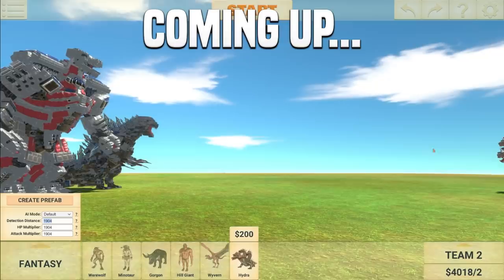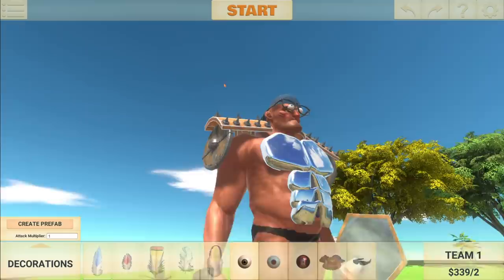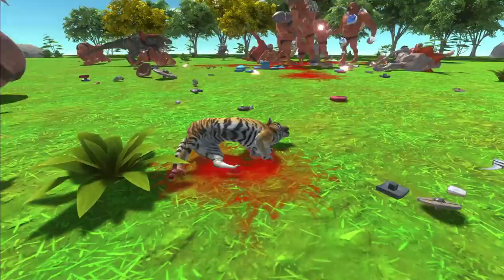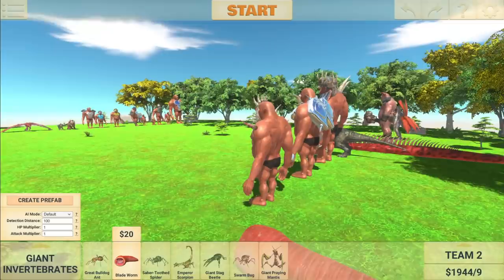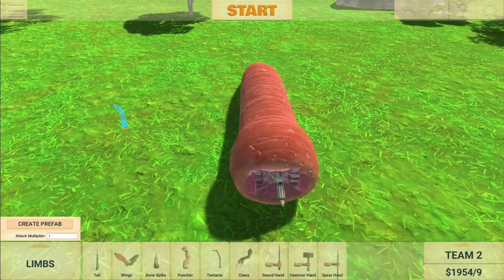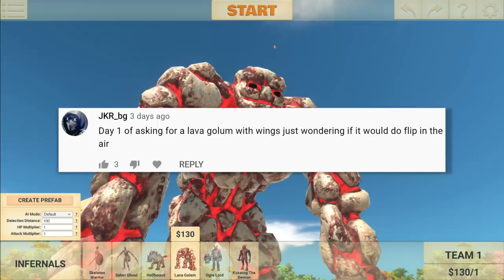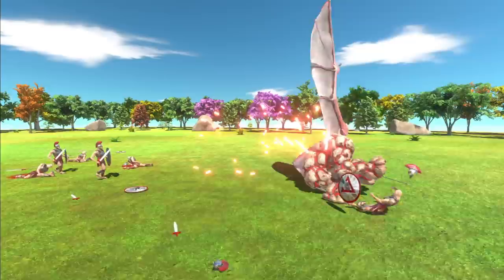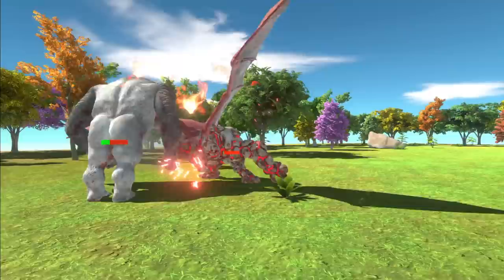Upgraded HYDRA Fights GODZILLA - Animal Revolt Battle Simulator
Using the new Hydra from the recent ARBS update, I gave it armor and some upgrades to go up against Godzilla and Mechagodzilla. I also made some other custom units such as a flying worm, Goro and Lava Golem.

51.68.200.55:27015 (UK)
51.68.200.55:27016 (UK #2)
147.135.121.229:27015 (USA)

-Unturned Server-
Fudgy Gaming | Semi-RP | FudgyRoleplay.com | 24/7
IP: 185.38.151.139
Port: 28265